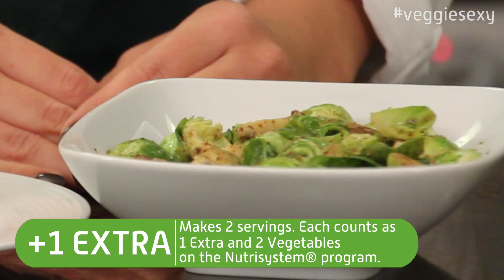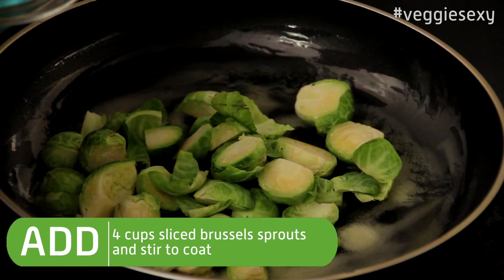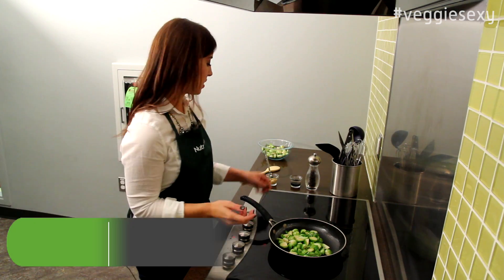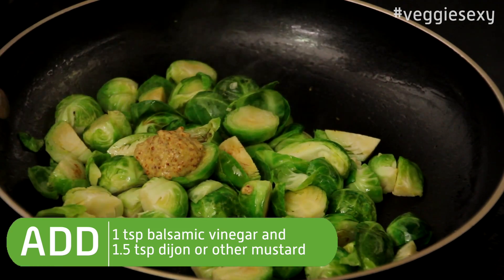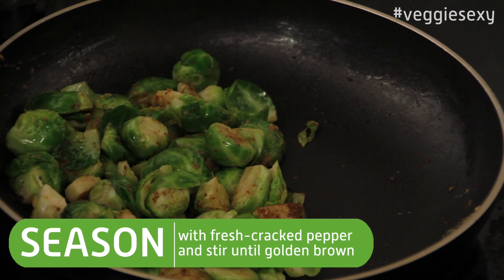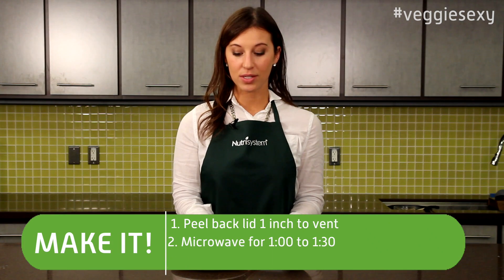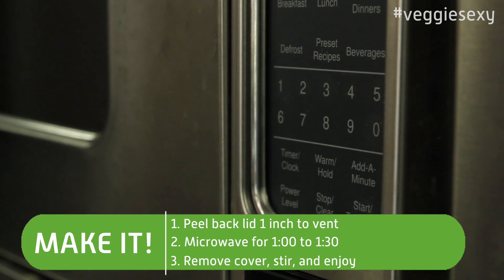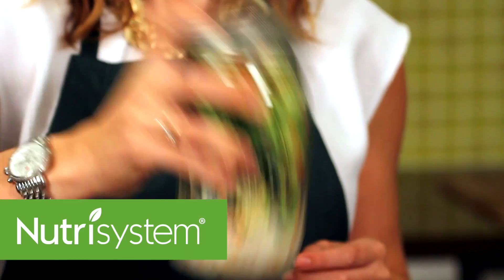Balsamic & Dijon Glazed Brussels Sprouts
Kick up the flavor of this nutrient-packed vegetable with a delicious Balsamic Dijon glaze.

For more recipes like this, plus weight loss articles, tips, tricks, motivation and more,